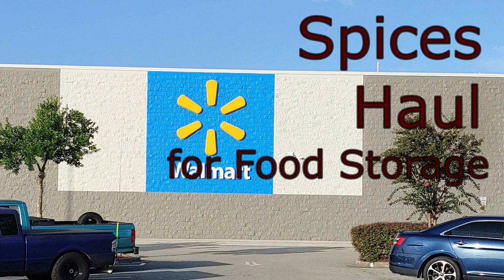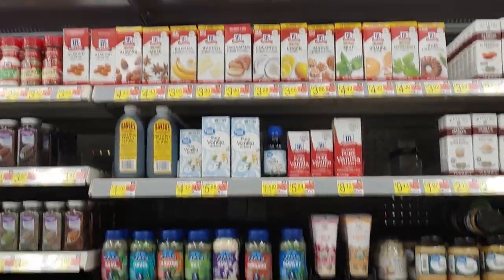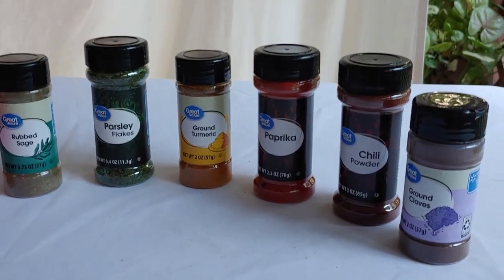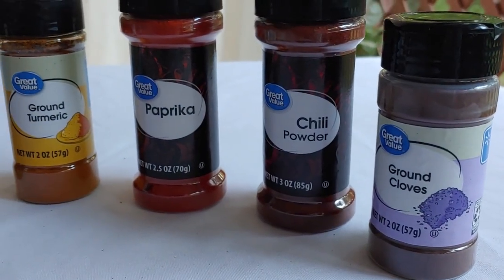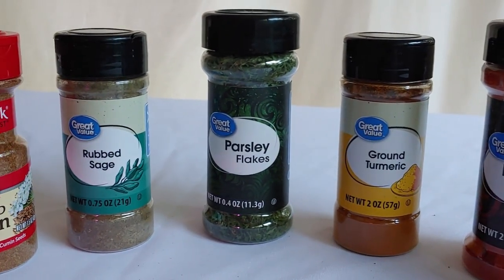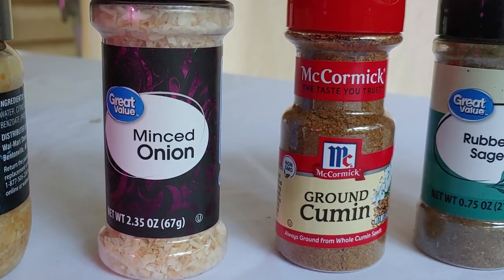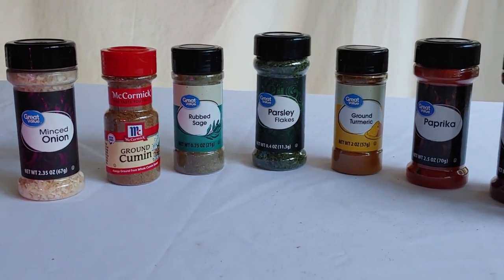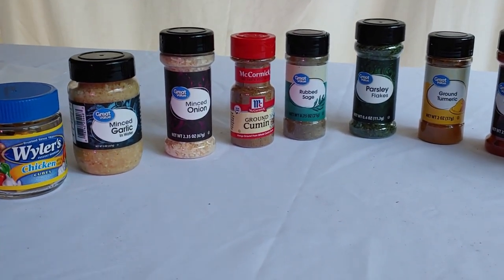Spices and Flavorings haul from Walmart for food Storage, for when times get hard.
We got- ten spices and flavorings while we were at the Wal-Mart today. This is an important, but often overlooked part of food storage. Spices and flavorings can take meal preparation to an entirely different level, the difference between bland and boring, and a family meal that everyone can enjoy. So, let's look at what Mrs. Shoestring got:
First, don't forget to store up some salt and pepper. We won't see that in today's haul because we already have some put back. But if you are just starting to store spices, you will want to be sure to buy salt and pepper.
Ground cloves - Mrs. Shoestring uses this in her spice cupcakes, so I'm pleased to think I'm going to continue to get those.
Chili Powder - best known to adding the zing to a pot of chili.
Paprika - this spice is actually related to chili powder, but calmer, not so much zing.
Turmeric (TER-murr-rick) - this is one of the primary flavors in curry powder, and we do like that. But she says she uses it in a whole lot more dishes than just that and recommends that everyone else should be adding this healthy spice into all sorts of dishes too.
Parsley - goes in lots of things from casseroles to salads.
Sage - useful in tomato, potato, and bean dishes. It's also used in flavoring different meats, but we aren't sure we are going to be seeing a lot of meat during the Times of Trouble.
Cumin (Q-min) - Mrs. Shoestring says she doesn't use a lot of this spice and wishes she could have gotten a smaller jar.
Minced Onion - if you have a jar of dried onion bits, it will store longer than fresh onions, and there will be no tears when it comes time to add onion into whatever is cooking.
Garlic - around here, we use lots of garlic in cooking, so I guess there aren't going to be any vampires in with the zombie apocalypse
Bouillion (BOOL-yon) - this is not a spice and doesn't appear on the spice rack. It's here because it makes a great deal of difference to the flavorings of things like chicken soup.
These are not all of the spices we use. However, this will be a great start towards tastier dinners if we need to pull this box out. Some of them were one-dollar for the bottle, some were much more. As long as we keep getting a few more each time we go shopping, we can enjoy a full spice rack when the store shelves are bare.
There's a wheat crop failure already happening, so a new wave of food shortages is likely to be headed to a grocery store near all of us very soon. The only thing to do is get started saving a little extra each time you shop. Just remember; food will get you through times of no money better than money will get you through times of no food.
I have a link below to a wonderful e-book, all about spices and their history and uses.